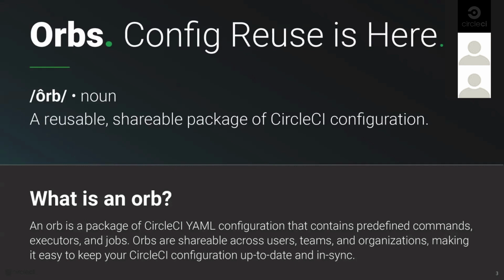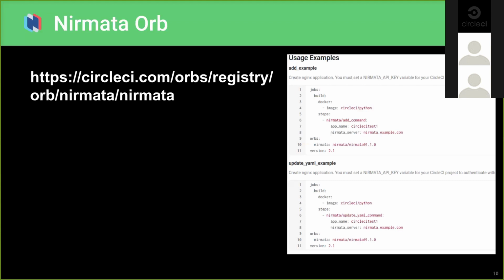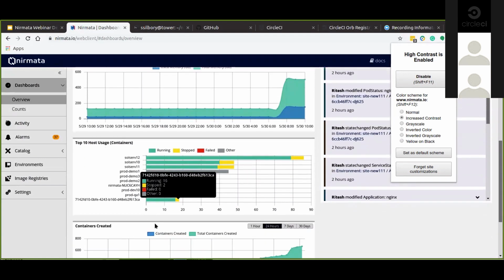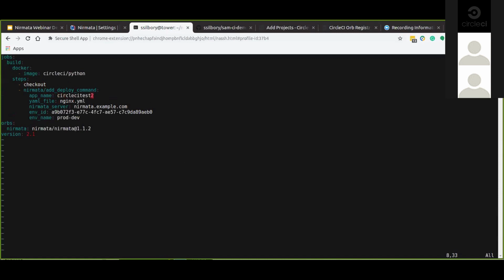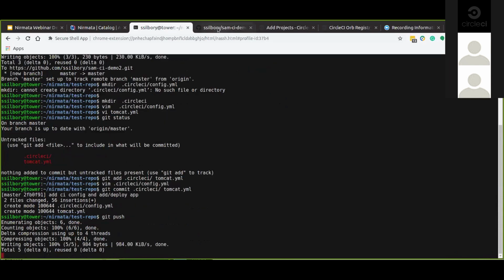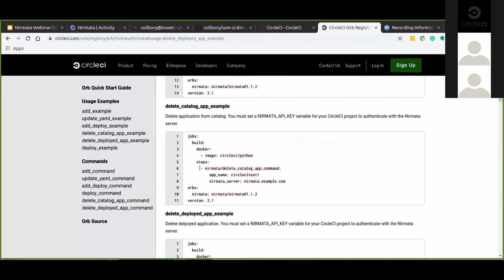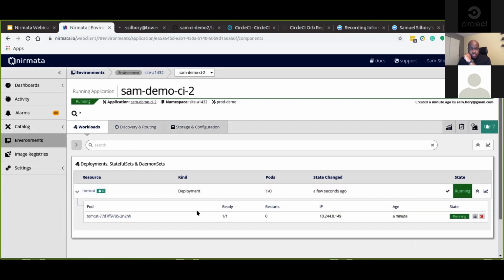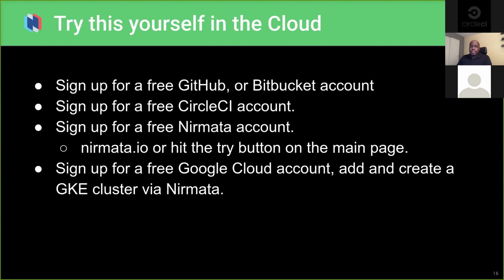Automating Kubernetes CI/CD pipelines using Nirmata and CircleCI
Enterprise developers want to automate and streamline their CI/CD pipelines to speed up their development. CircleCI provides a platform to automate the development process quickly at scale. Its integration plugin, called Orbs, allows vendors and end users to rapidly automate deployment and testing. Nirmata now has a CircleCI Orb that can deploy your applications to Nirmata-managed Kubernetes clusters on any cloud. This webinar will demonstrate you need to take your CI/CD pipeline to the next level.